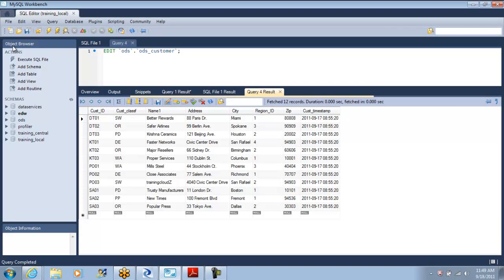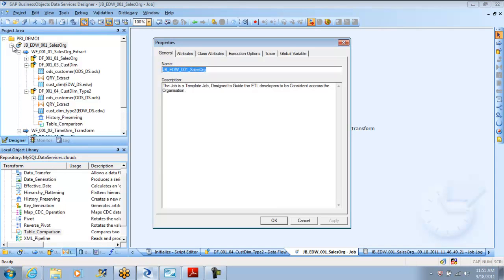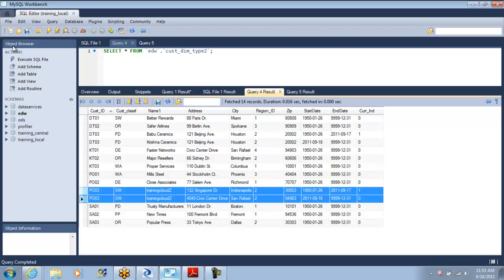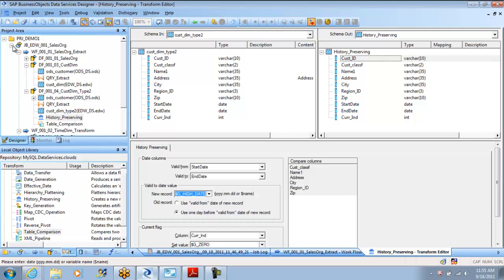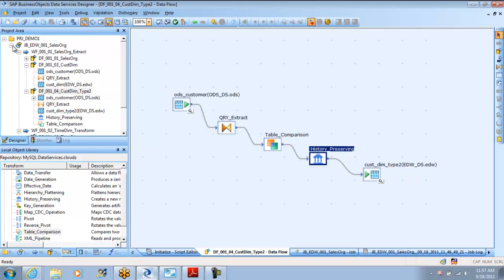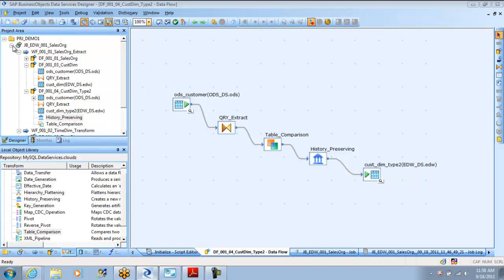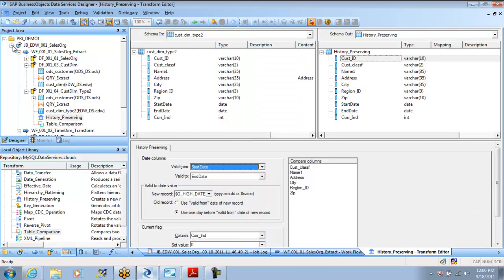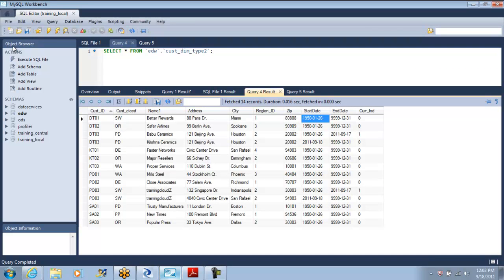Day6_BODS_Designer_Scuba_Dive_Session15.mp4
Learn to Build Type1 and Type 2 Slowly changing dimensions using Data Services as ETL tool.